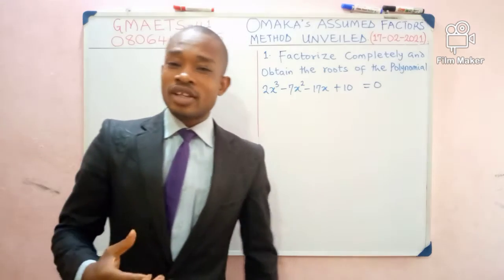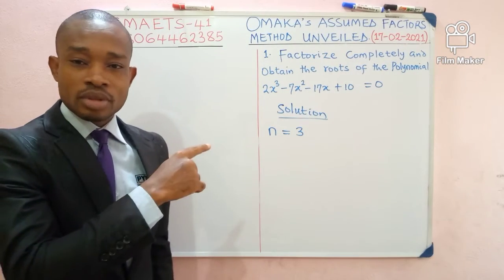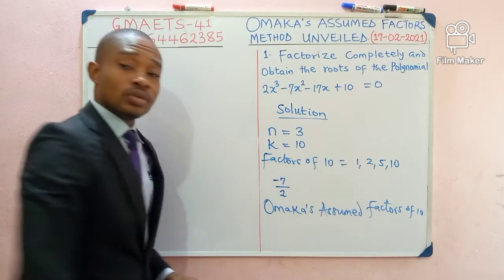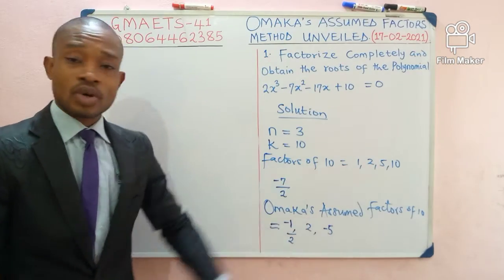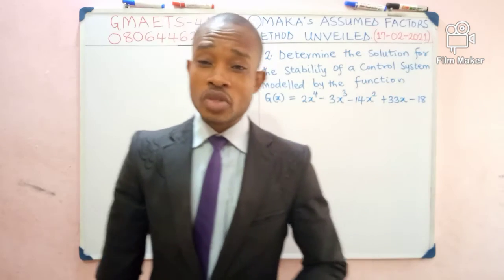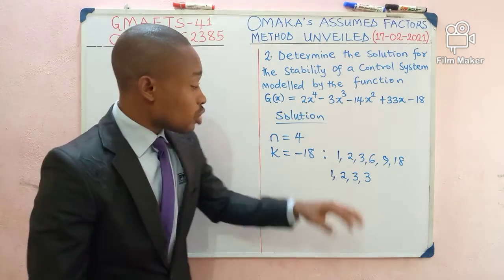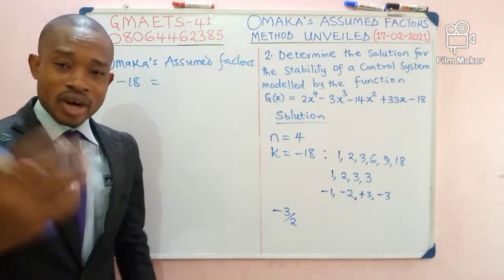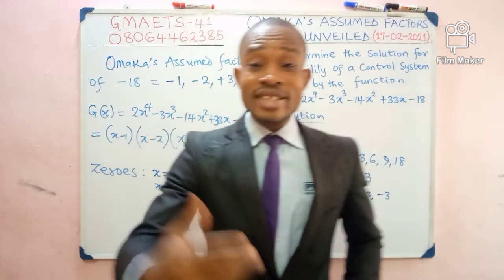OMAKA's ASSUMED FACTORS METHOD OF POLYNOMIAL FACTORIZATION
In this video, GMAETS_41 presents to the Engineer OMAKA's ASSUMED FACTORS METHOD OF POLYNOMIAL FACTORIZATION, AN ALTERNATIVE TO TRIAL AND ERROR METHOD. This method is a product of 5 years determined Commitment to develop a method that is most suitable for factorizing and obtaining the zeroes of a polynomial without going through the rigors of the usual trial and error method. GMAETS_41 recommends this method for use especially in the case of Multiple choice questions. We urge you to try this on polynomials of any degree provided that it is completely factorizable and has the constant term.
In the event of the limitations stated in the preview theory before the sample question video, the public are by this notice welcomed to comment and offer suggestions on how to improve this method if any.